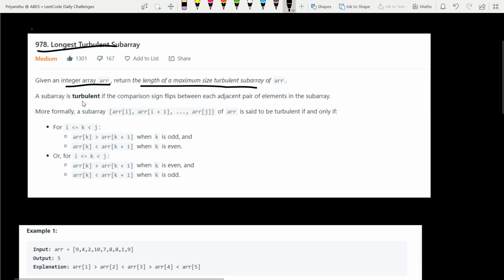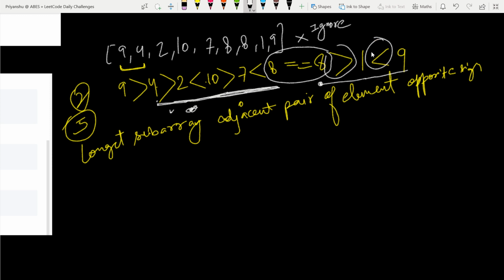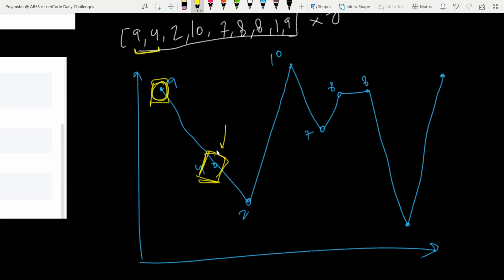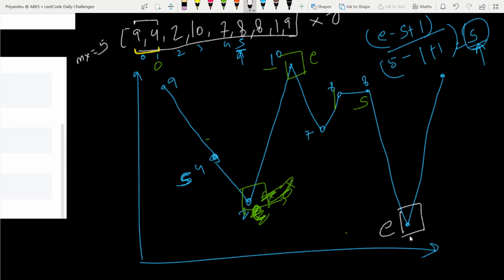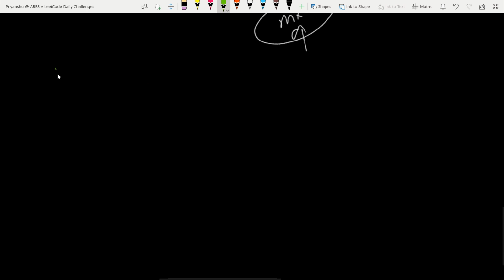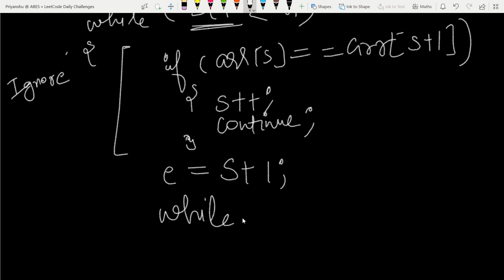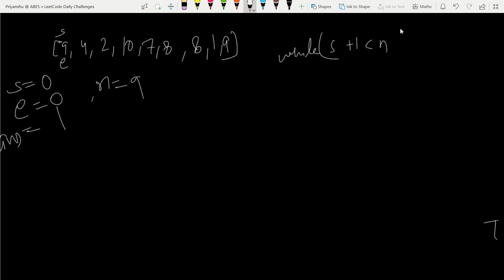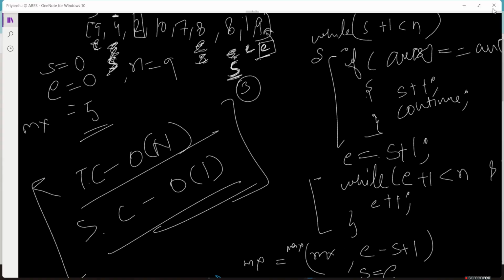Longest Turbulent Subarray || Amazon Interview Questions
Hi!
In This playlist we will be covering the most asked interview questions in amazon.